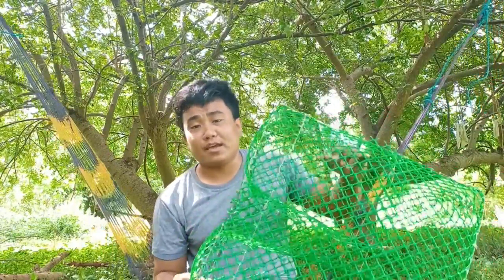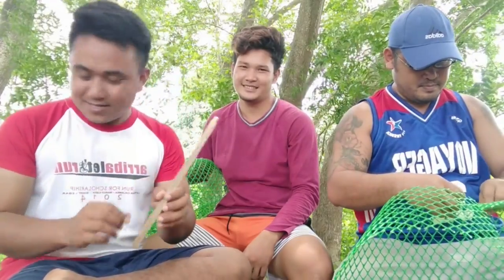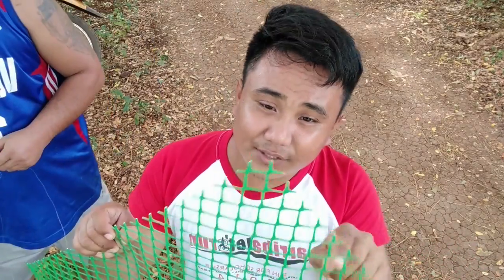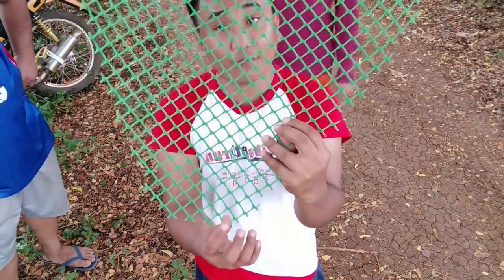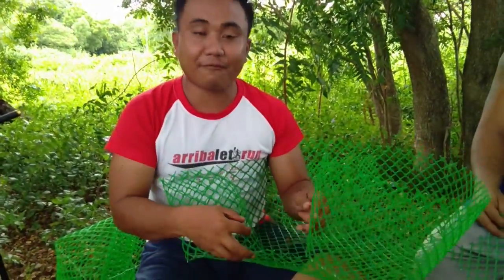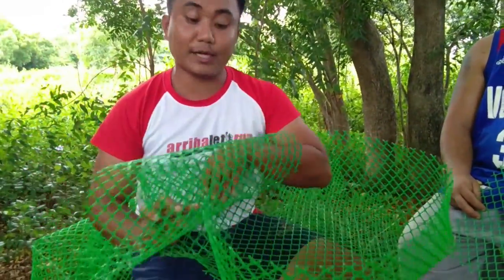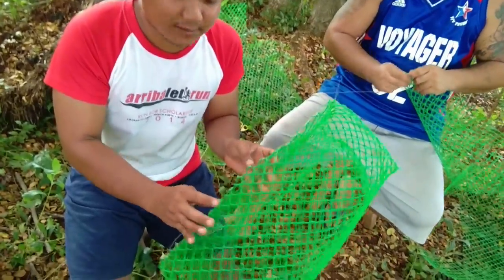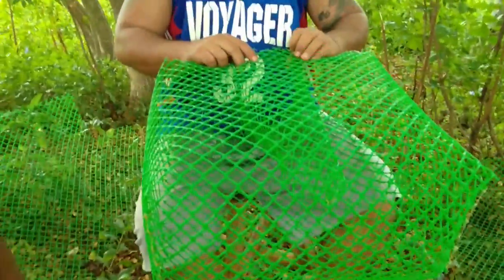HOW TO MAKE A FISH TRAP easy way | Bobo | using Polyethylene Screen | procedure |ENGLISH VLOG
BUBU/BUBO/Bobo is also known as fish trap, fish pots

One of the livelihood in our island.
Thank you ka-Islanders for always supporting our channel!

God bless po!